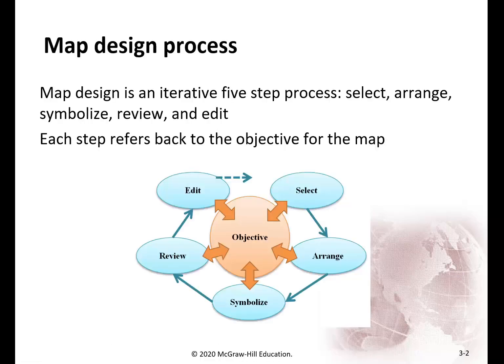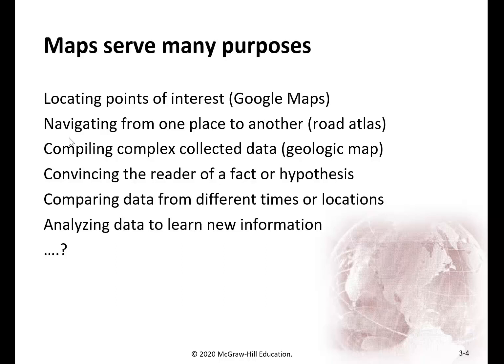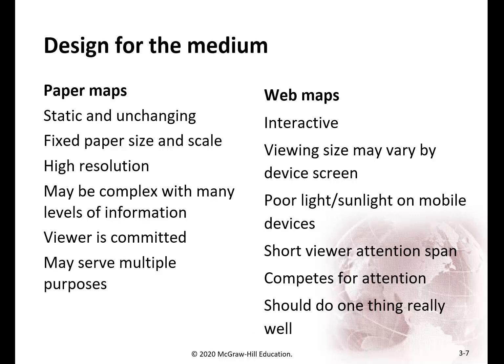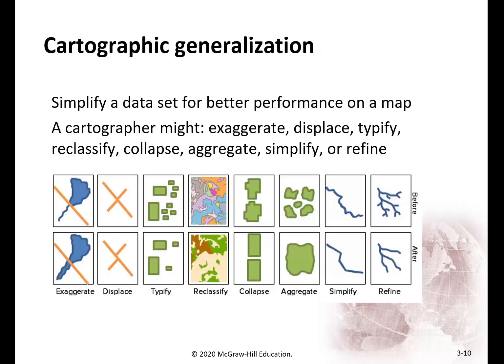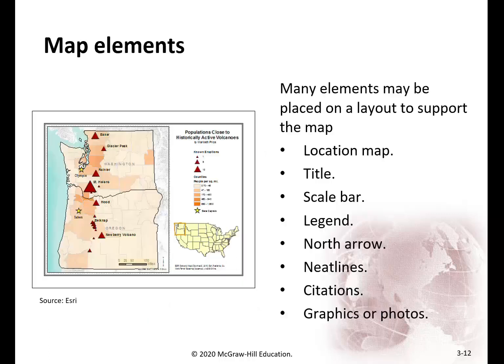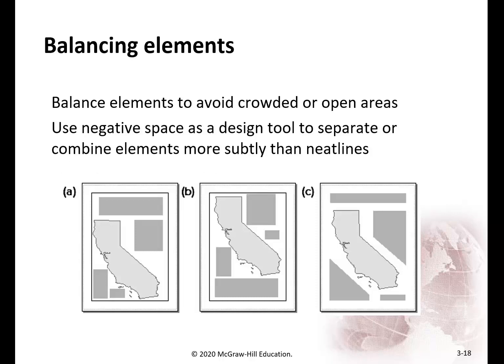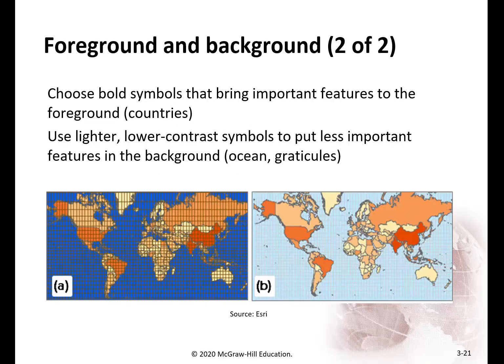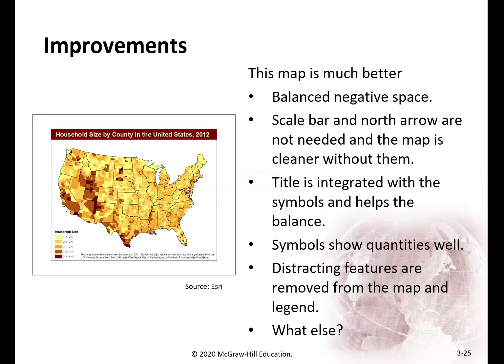Lecture Video: Introduction to GIS, Chapter 3